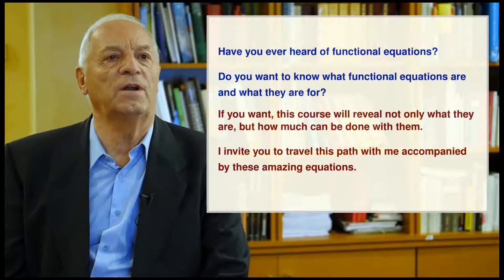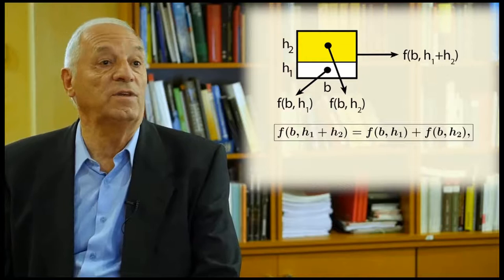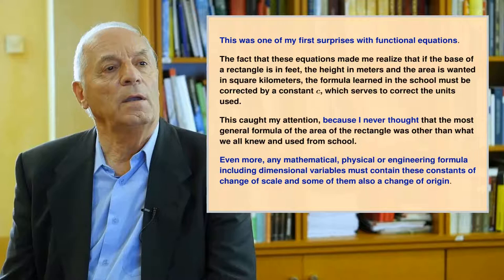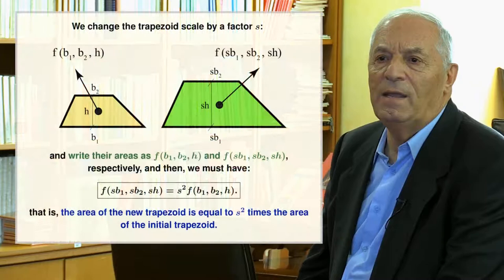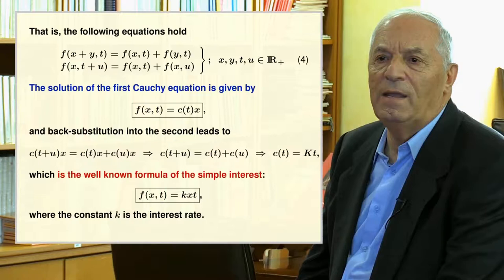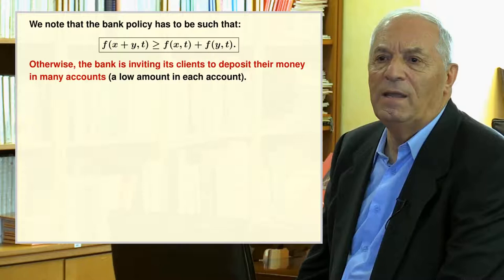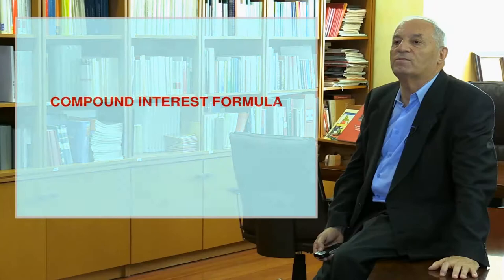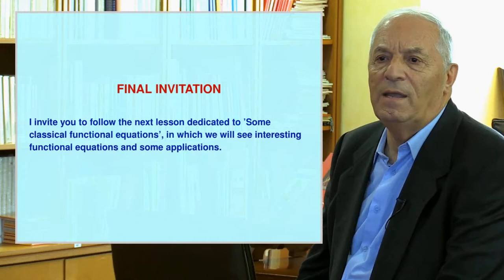FUNCTIONALEQUATIONSMotivation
In this video we motivate functional equations by means of several simple but interesting examples, which include how to obtain the formulas of the area of a rectangle and a trapezoid, and the simple and compound interest formulas.